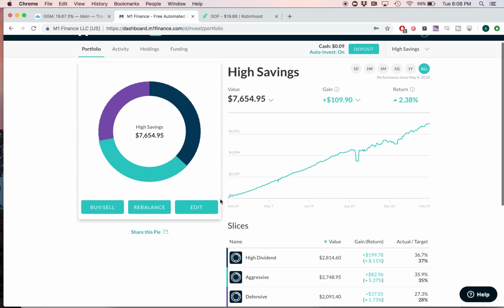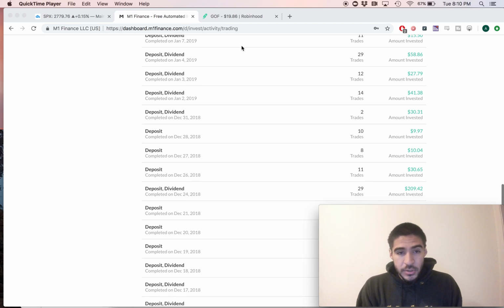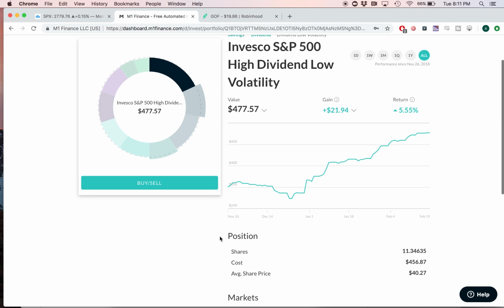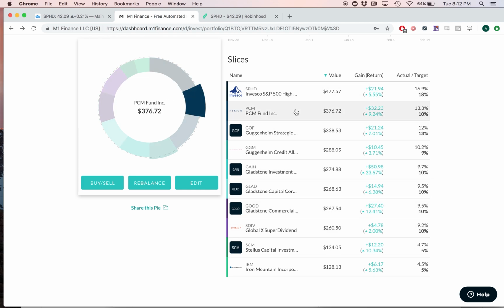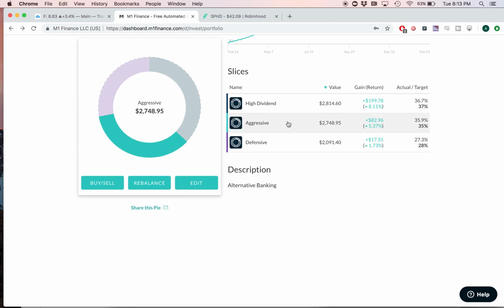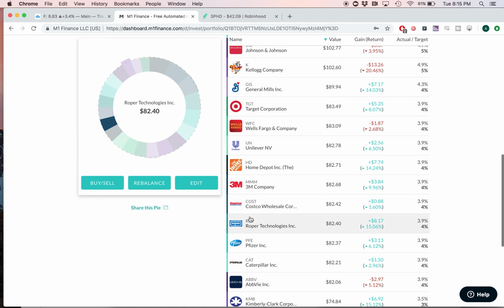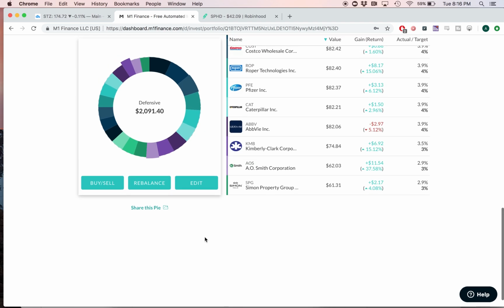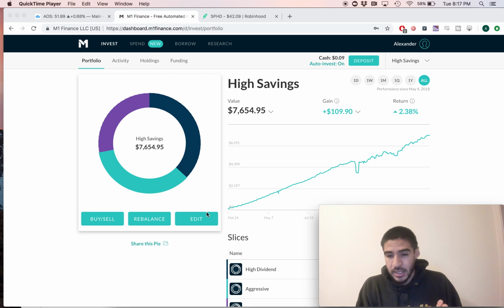$7.6k M1 Finance Account | Survive the 2018 BEAR?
Create M1 Finance account (get $10 free when using this link)